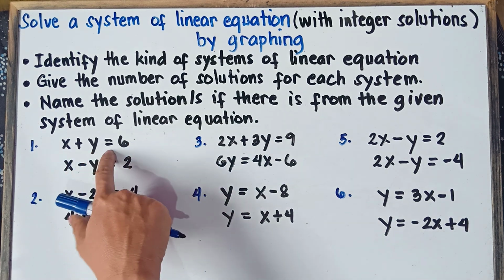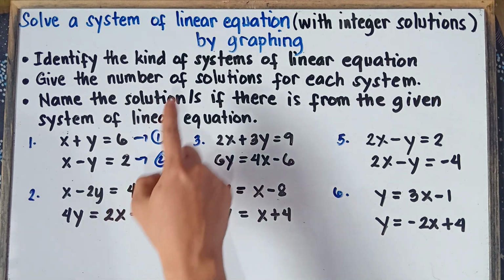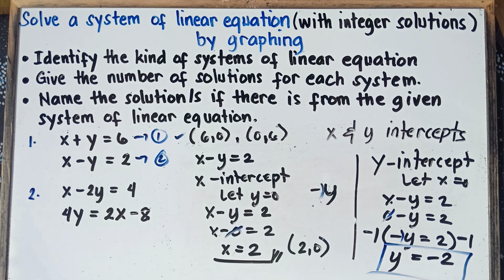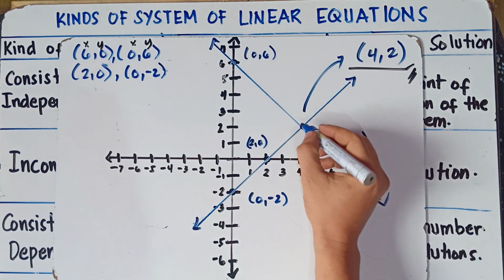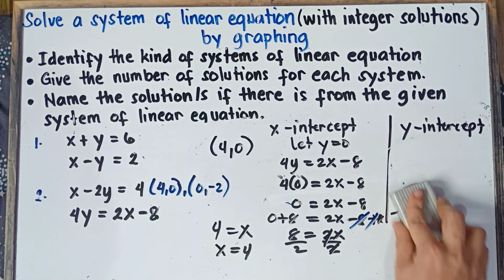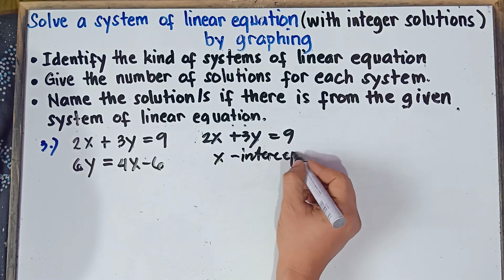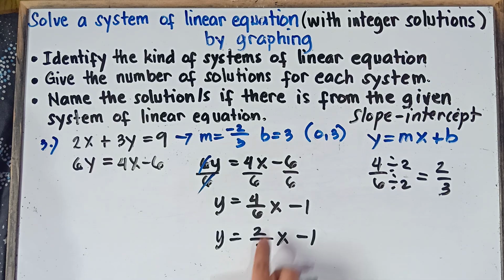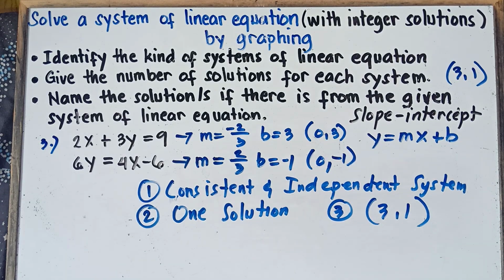Solve a System of Linear Equations by Graphing Part 1 | Step-by-Step Explanation | G8 | Q3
Solve a System of Linear Equations by Graphing Part 2 | Step-by-Step Explanation | G8 | Q3
In this Video, you will be able to solve a system of linear equations by graphing. This video also explained how to use x and y intercepts to graph a line, as well as using the slope-intercept form. Hope this video helps!
KEEP FIGHTING!